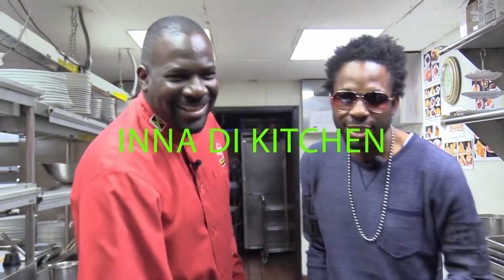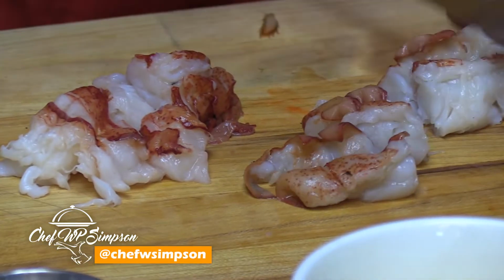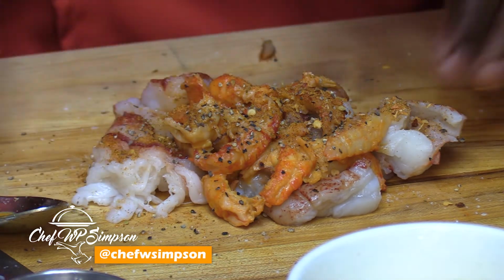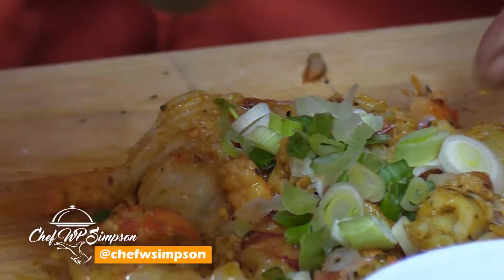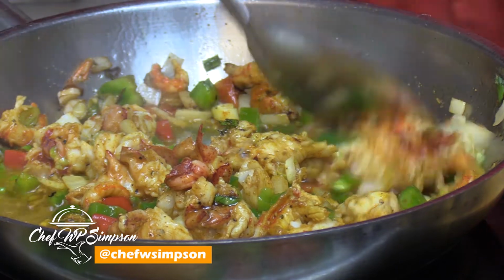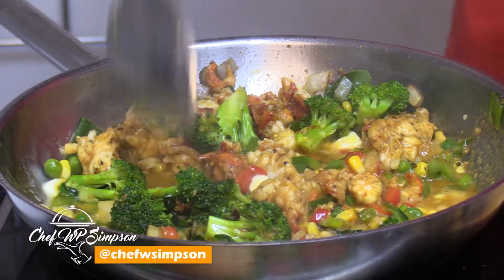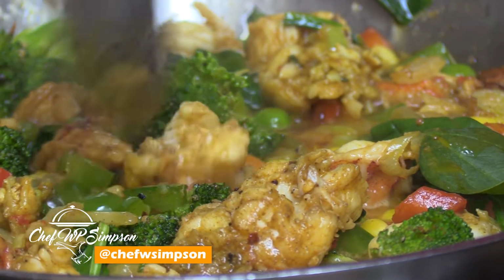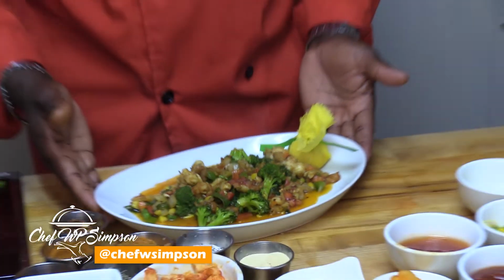Inna Di Kitchen 06 02 19 lobster and crawfish